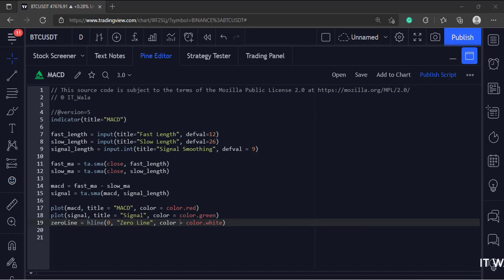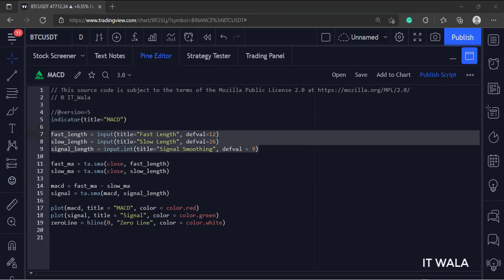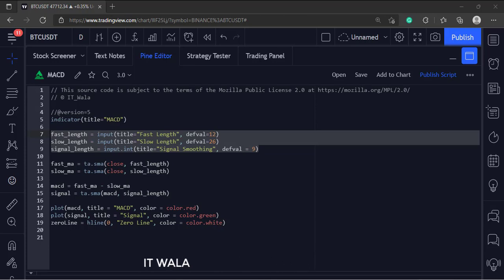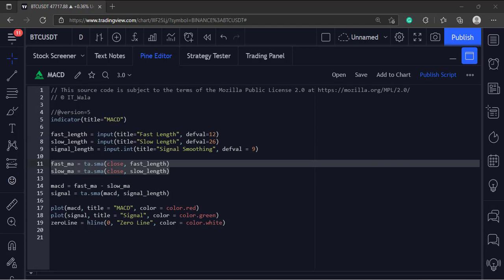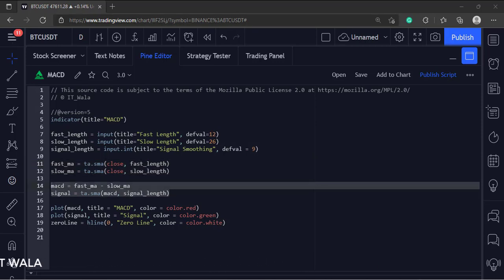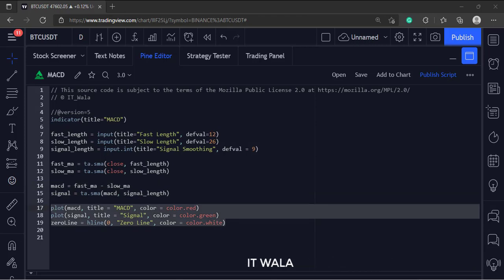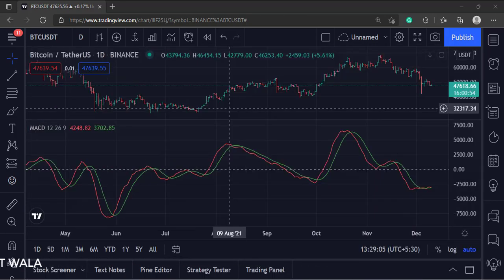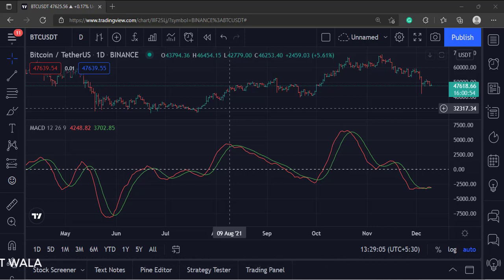TRADINGVIEW--PINE SCRIPT : MACD | TUTORIAL.